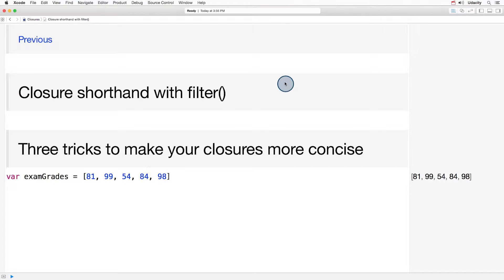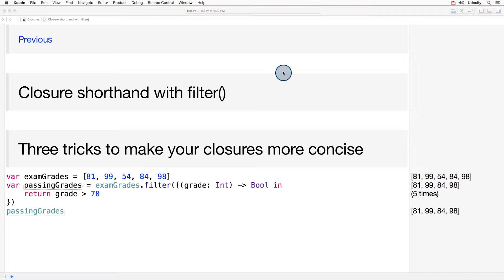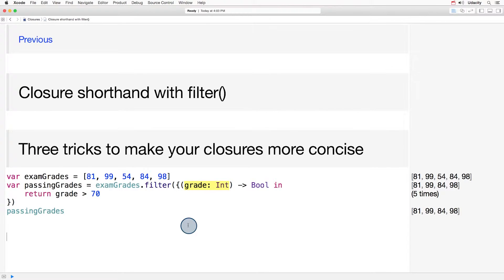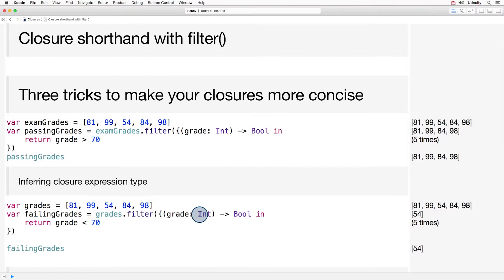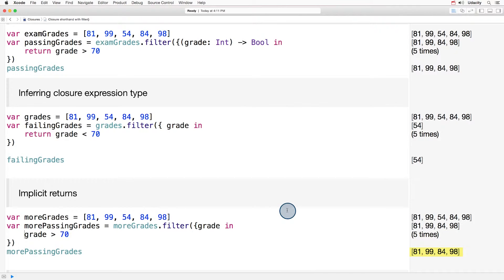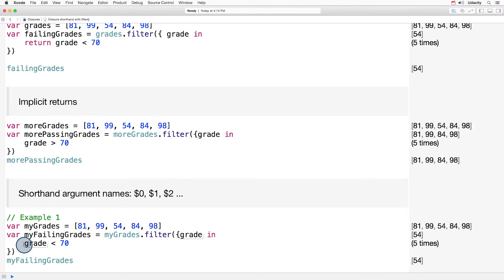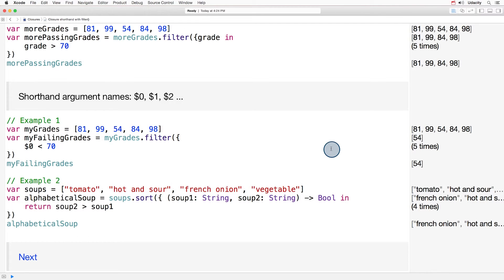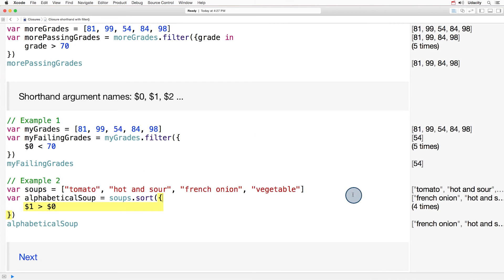02 l Closures